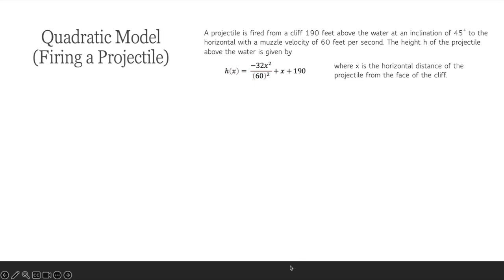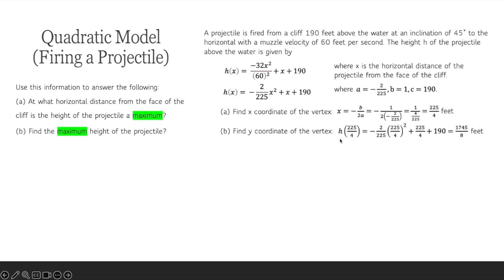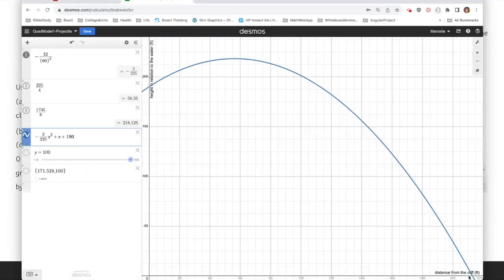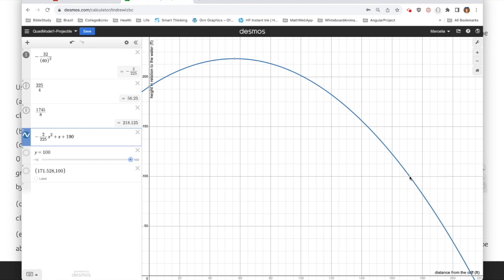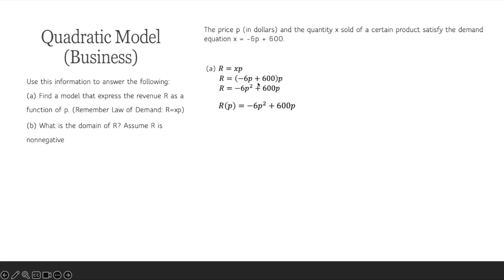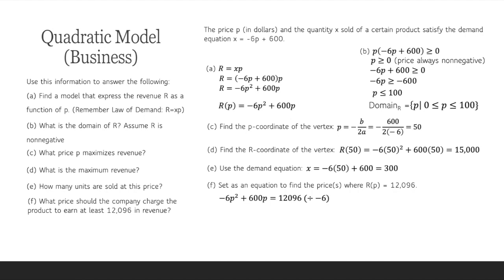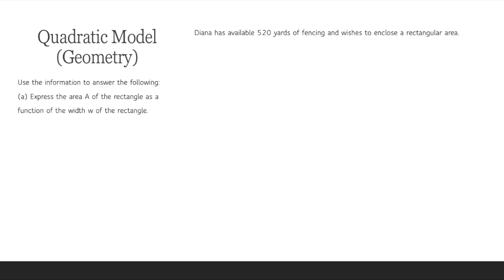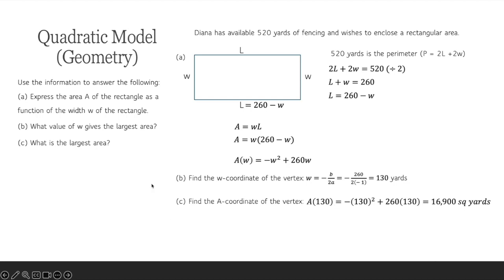QuadModel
Building quadratic models from verbal descriptions
00:00 Firing a projectile
16:31 Maximizing Revenue
28:30 Maximizing Area